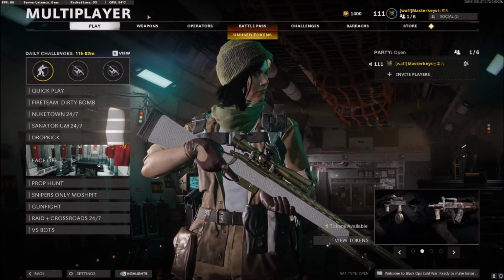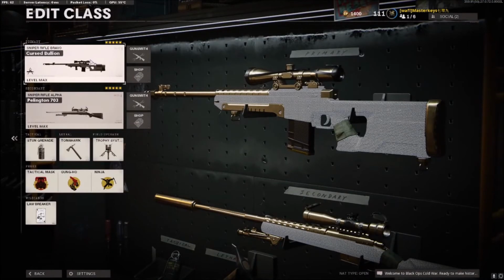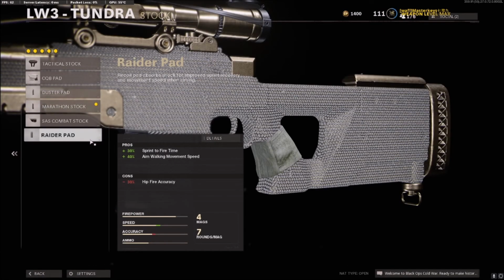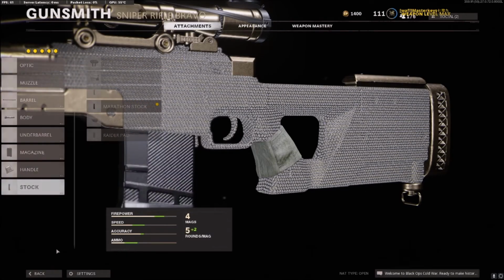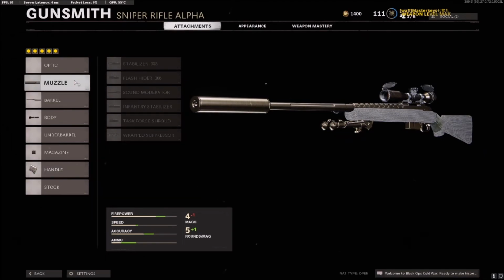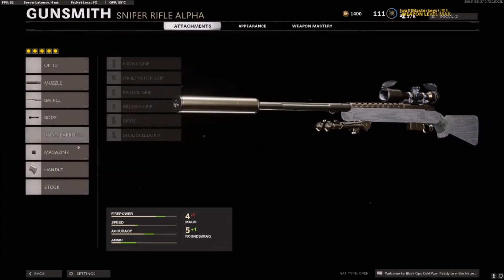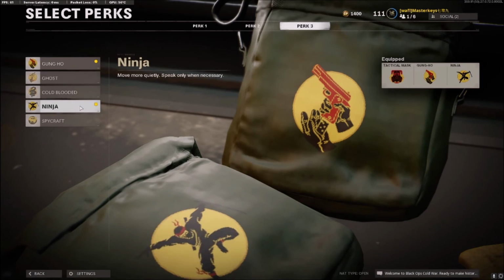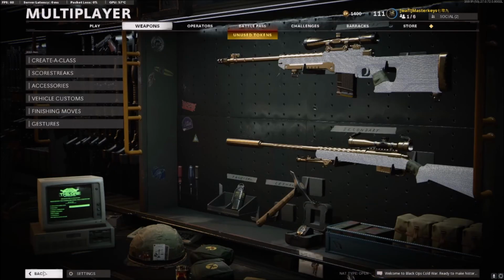IN DEPTH LOOK AT THE BEST SNIPER CLASS SETUP FOR COLD WAR! AMAZING CLIPS!